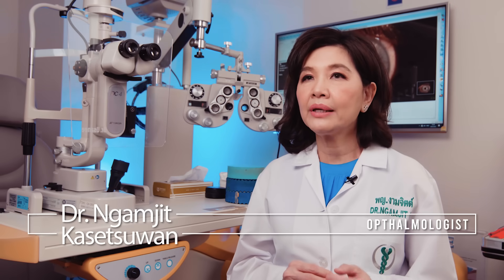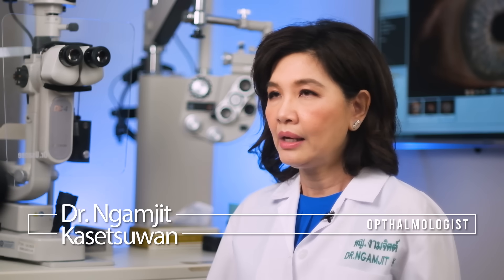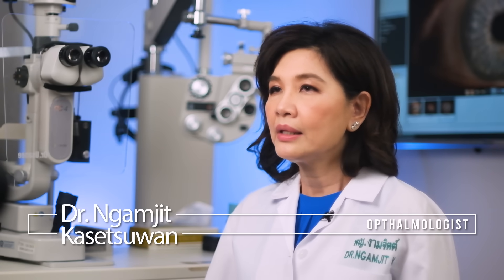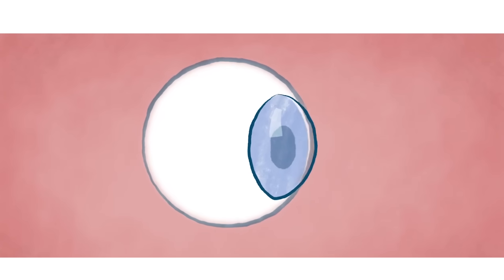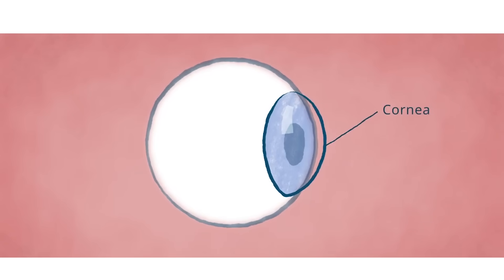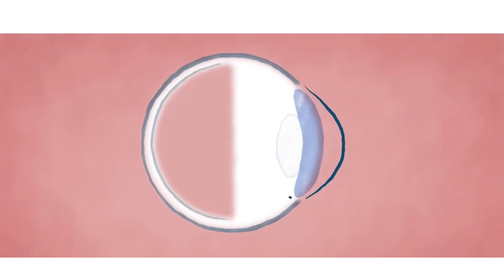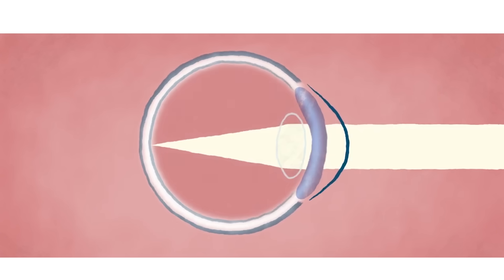Cornea Transplant | Let’s Talk About Health EP.6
In this episode of Let’s Talk About Health Assoc. Prof. Dr. Ngamjit Kasetsuwan, an ophthalmologist, shares insights about the cornea, diseases that can damage it, and the different possible treatments.